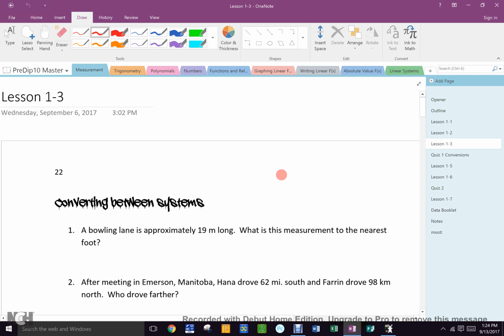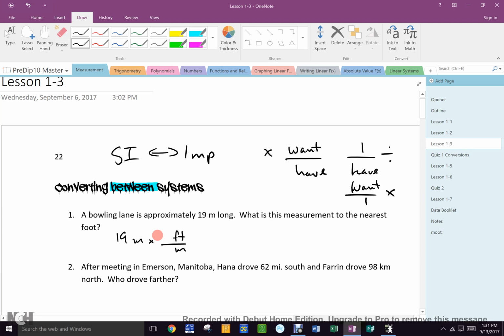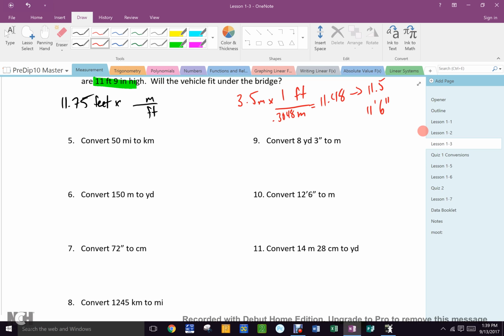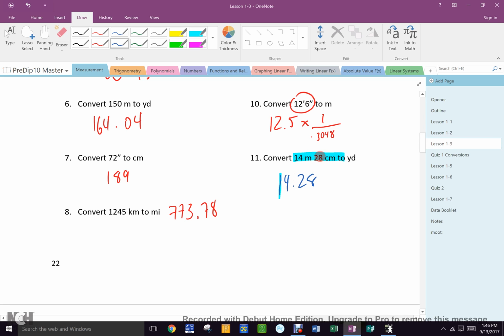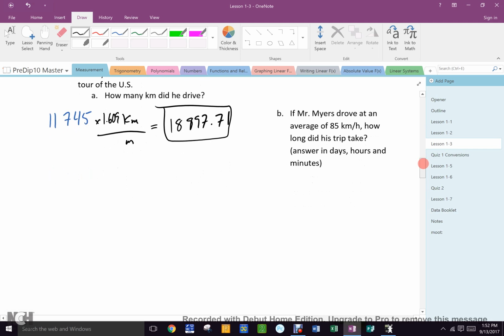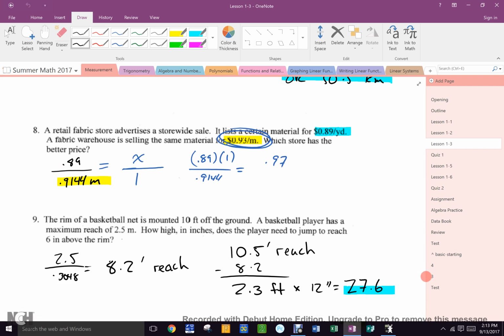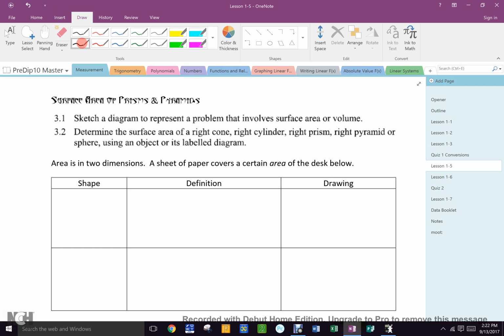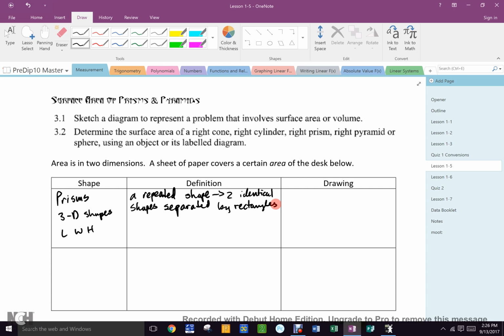Sept 13 Block D Converting Between Systems